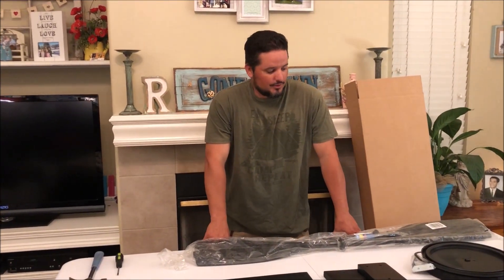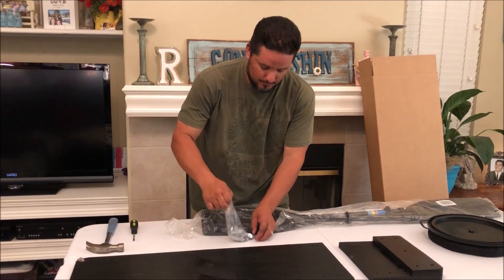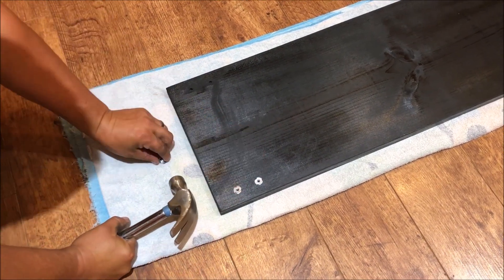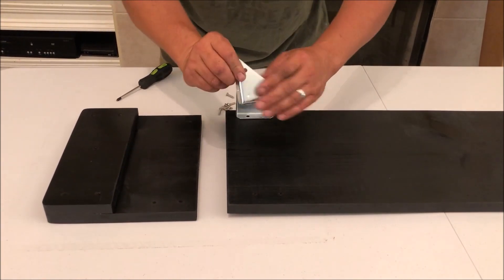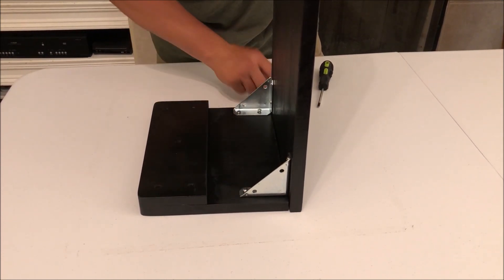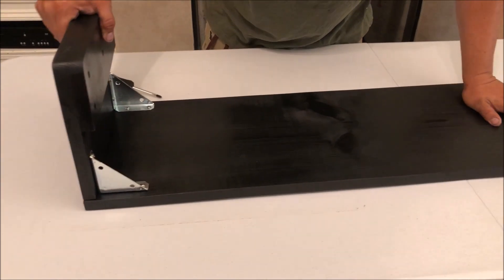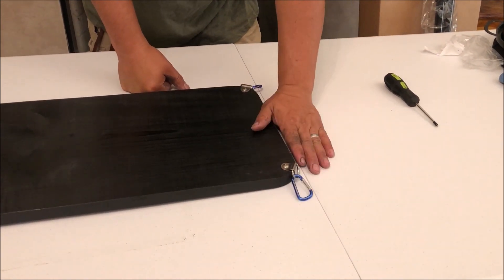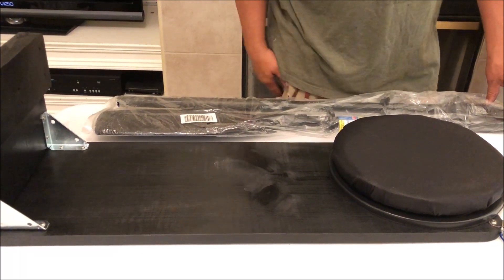FEATHER-RAFT ® | Accessory Pack Assembly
Elias Ruiz assembling the Motor Mount, Paddle, and Spin Seat.